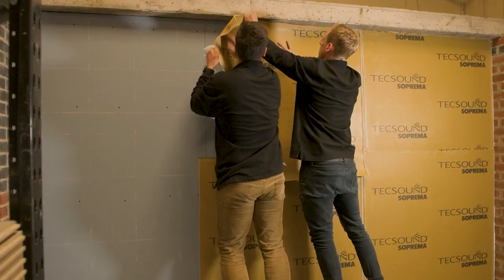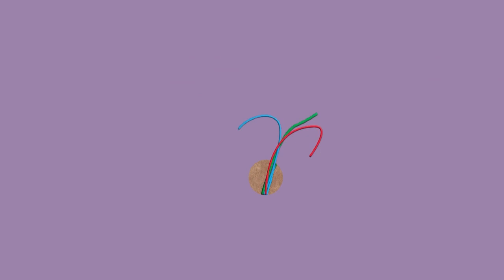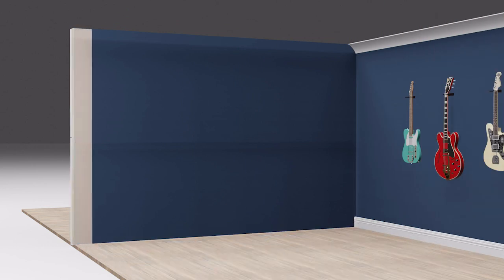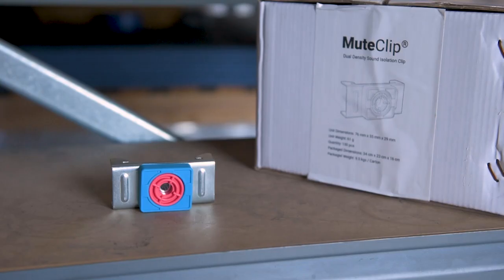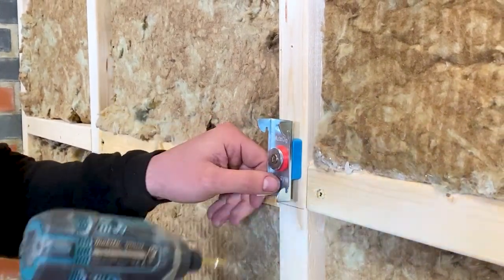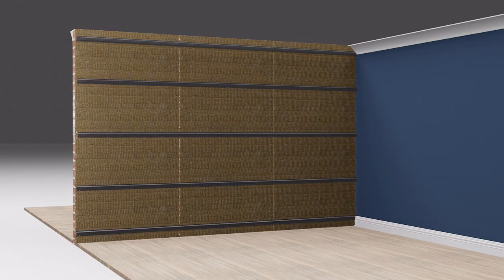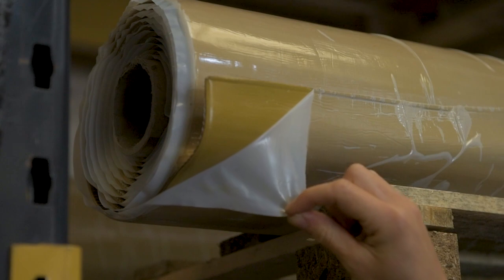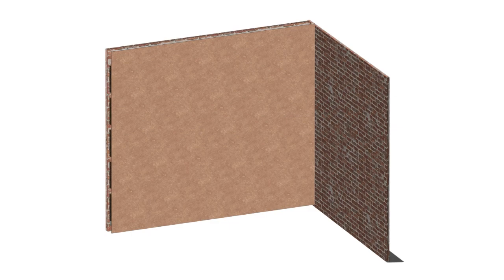How to soundproof a wall (Gold System)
Soundproofing a wall properly can be a daunting task but we've created this handy video to help you get started.